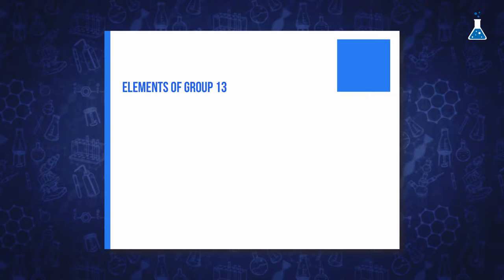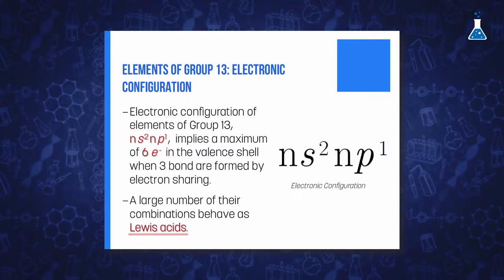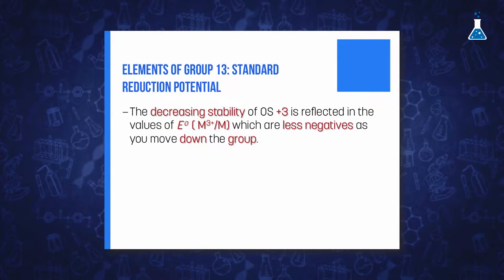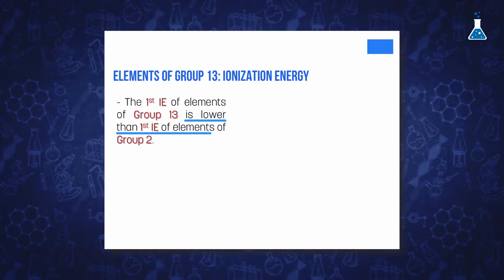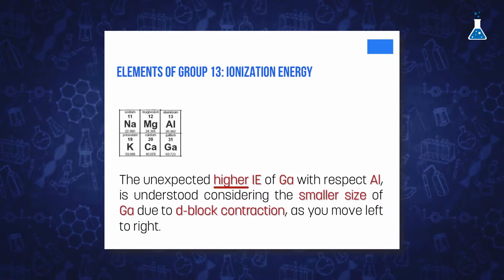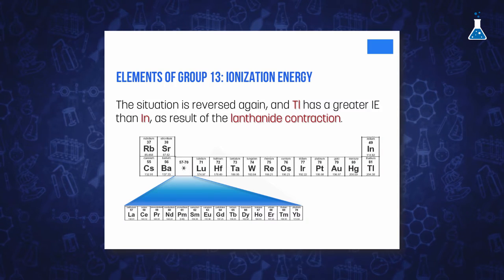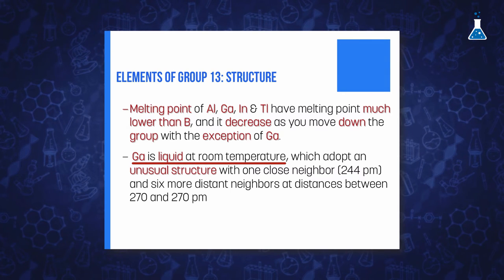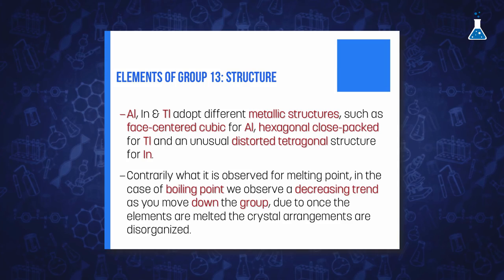Elements of group 13 (URJCx)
Module 4. Group 13
Unit 4.1. Properties and Trends of Elements of Group 13